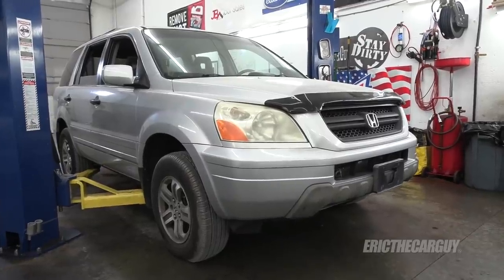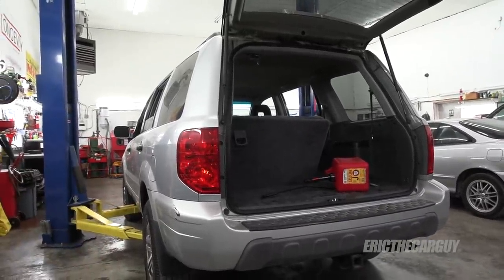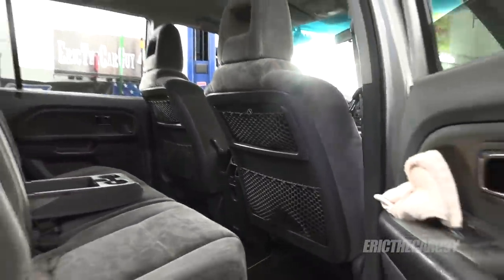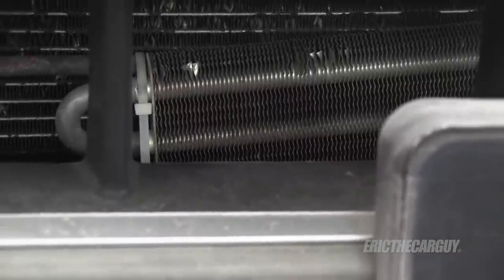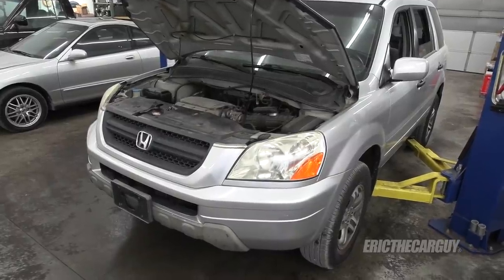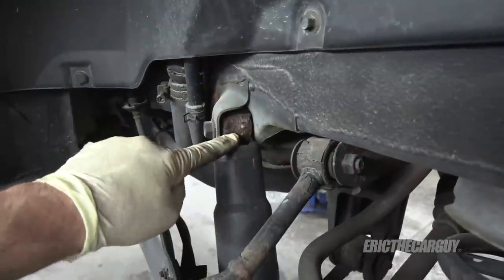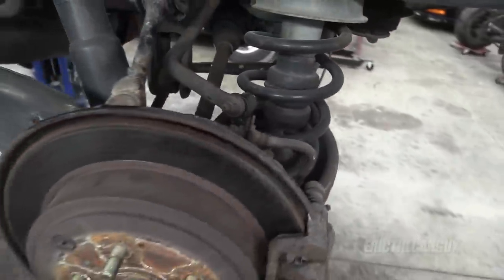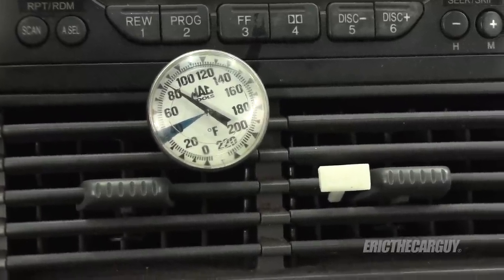2003 Honda Pilot Inspection This Thing Needs Help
I ended up purchasing this 2003 Honda Pilot. I knew it needed a transmission, but it appears to need more than that. In fact, if someone were to purchase this Pilot they would end up paying way more than it’s worth to fix it.

That said, fixing things and making videos is what I do. So I will press on and do the needed repairs while providing you with useful information on these vehicles. After that, I plan to have a little fun.

I wonder how much boost a Honda 3.5L can take?

Stay Dirty

ETCG